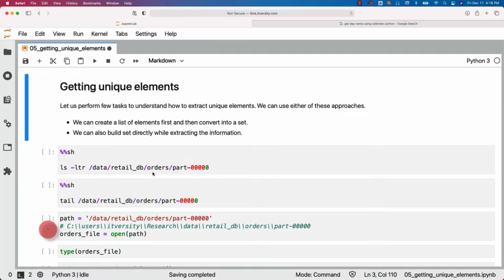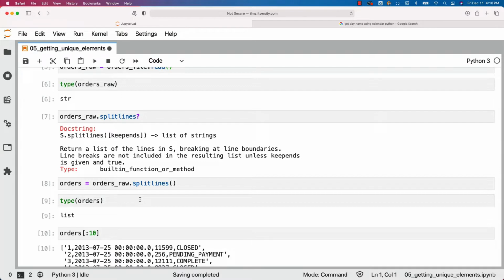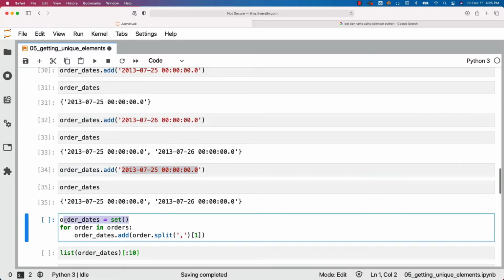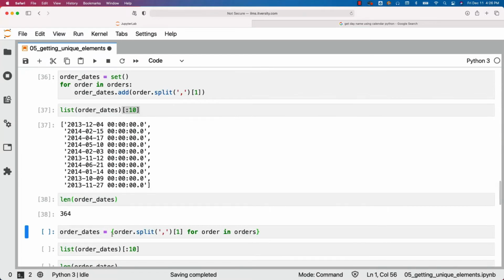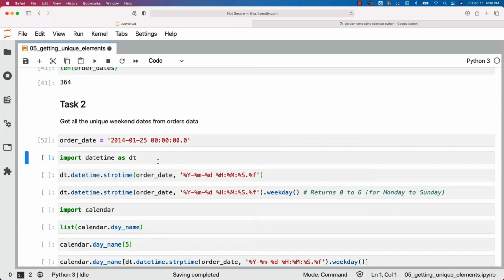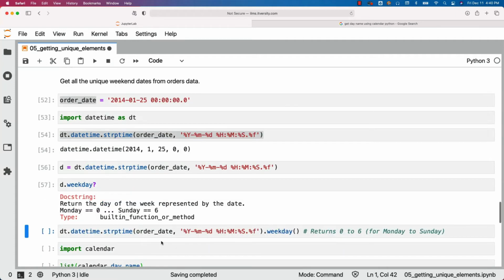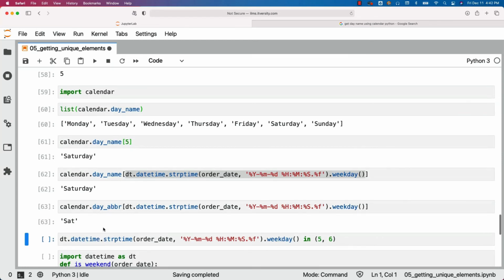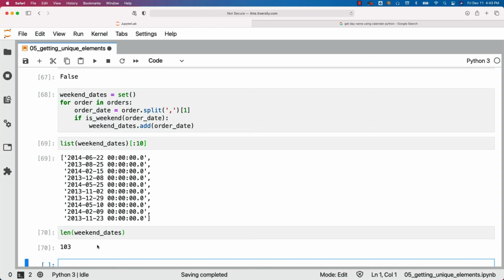Programming Essentials Python - Manipulating Collections - Getting Unique Elements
Let us perform few tasks to understand how to extract unique elements. We can use either of these approaches.
1.We can create a list of elements first and then convert into a set.
2.We can also build set directly while extracting the information.

More top rated DataEngineering Courses from itversity 👇🏻